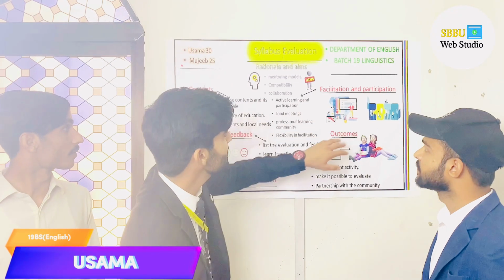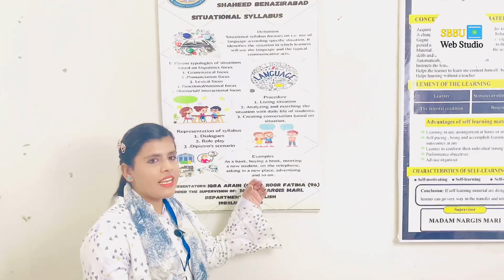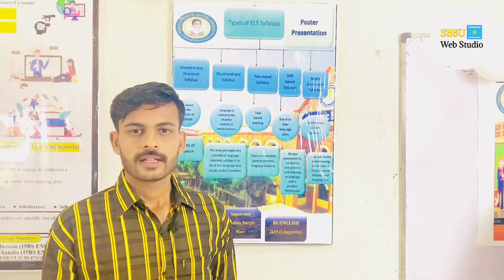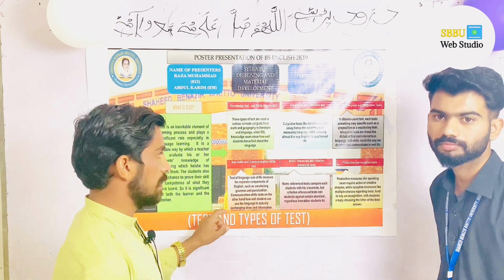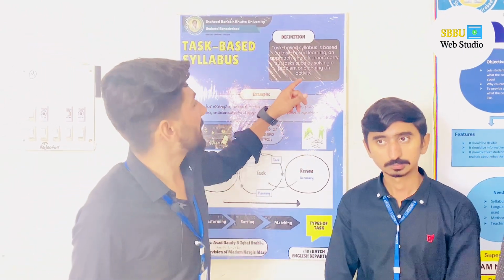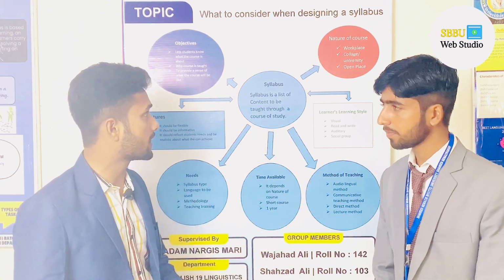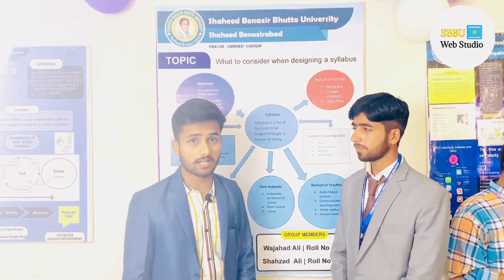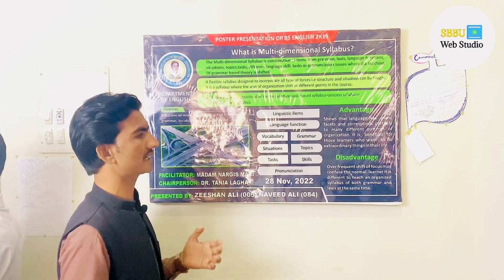Final Year Exhibition Poster Presentation of Linguistics English 19BS(English) SBBU Web Studio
Welcome to SBBU Web Studio.
Final Year Exhibition Poster Presentation of 19BS(English).

0:12 Syllabus Evaluation (Usama)
01:40 Syllabus Evaluation Feedback (Mujeeb)
02:40 Syllabus Evaluation relational & Aims (Ahmed Khan)
03:02 Situational Syllabus (Iqra)
03:30 Different Technologies of Situational Syllabus (Noor Fatima)
07:28 Self Study Material (Tariq)
09:04 Advantage of Self Learning Materials  (Shahbaz)
10:29 Characteristics of Self Learning Materials (Sohail)
11:08 Types of PLT Syllabus (M Asif)
12:16 Types of CLT Syllabus (Irfan Ali)
14:23 Presentation Types of Syllabus (Qadir Bux)
15:01 Test & Types of Test  (Raza Muhammad)
17:28 Types of Test (Abdul Kareem)
20:18 Methodology for Syllabus Design (Muhammad Saeed)
21:25 Course Aim & Objectives (Sikandar)
24:18 Tech the Materials (M Asim Ali)
25:14 Principle of language Testing (Riaz Ahmed)
26:32 Task-Based Syllabus (Iqbal Brohi)
28:26 Frame Work Cycle of Task-Based Syllabus (Asad Daudy)
29:00 Three Types of Task (Shohaib)
30:01 What to consider when designing a syllabus (Wajahat Ali)
31:55 Nature of Course (Shehzad Ali)
34:48 Self Study Material (Govind Kumar)
38:16 Self Education (Fayaz)
40:31 Self Study Material (Zaheer u Din)
44:47 What's Multi-Dimensional Syllabus (Zeeshan Ali)
46:48 Purpose of Multi-Dimensional Syllabus (Hallar)
47:45 Types of Multi-Dimensional Syllabus (Sadique)
49:01 Designing Low Cost Material & no Cost Material for Language Teaching (Rajesh Kumar)
52:32 Skill-Based Syllabus (Najay Chand)

All other students projects posters of Tutorials will be uploaded, as soon as.
A final year project exhibition on Syllabus Designing and material Development was organized by BS 19 English Linguistics Batch under the supervision of Madam Nargis Mari with kind cooperation of Dr Tania Laghari Chairperson Department of English. The project exhibition was inaugurated by Mr Mairaj Nabi Bhati HOD Department of Information and Technology. The exhibition was enlightened with the presence of honourable faculty members including Dr Abdul Jabbar, Dr Mehboob Ali Dehraj, Dr Nawaz Ahmad, Dr GM Solangi, Dr Asia Khatoon, Dr Aniqa Arslan Madam Sehrish  and all faculty and students of Department of English. The exhibition was closed with a note of encouragement and motivation by Dr Abdul Jabbar.

What Type of Content 'Videos & Live Streaming' it's gonna provide you, just like:
1:) Mids, finals of Exams, News Updates.
2:) Events, Activities, Student's debates, Interviews of teachers & students, of their Success, Earning, Journey.
4:) 2D Animation.
5:) Logo Animation.
6:) Voice-Over Videos.
7:) Explainer Videos.
8:) White Board Animation.
9:) VFX Editing, Videos Editing, Gifts, Content Writing.
10:) YouTube Marketing.
11:) SBBU Image Building.
12:) Seminar, Workshop and Technical Sessions.